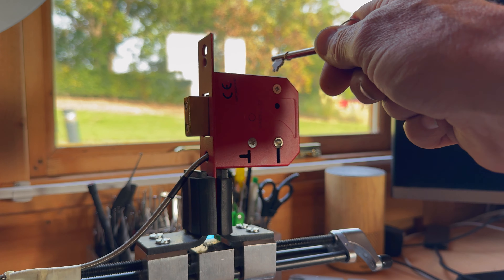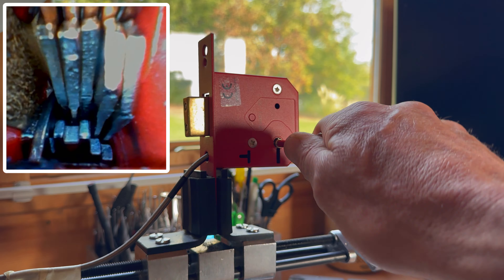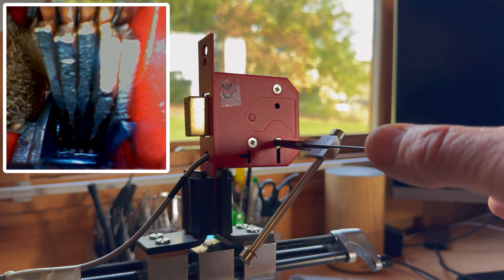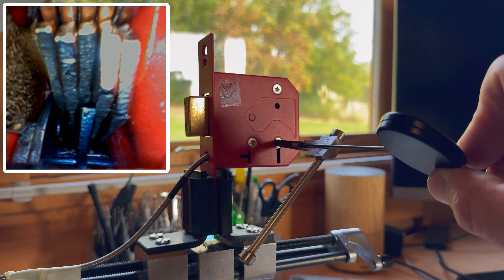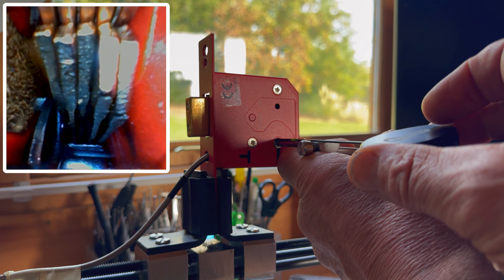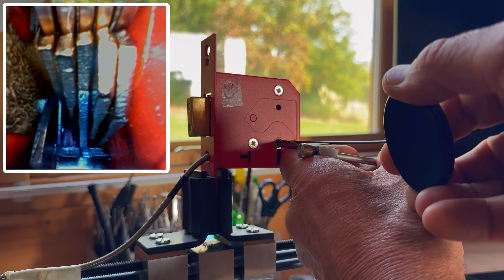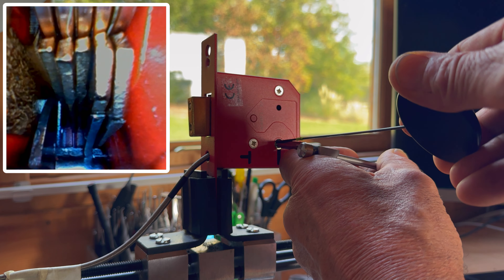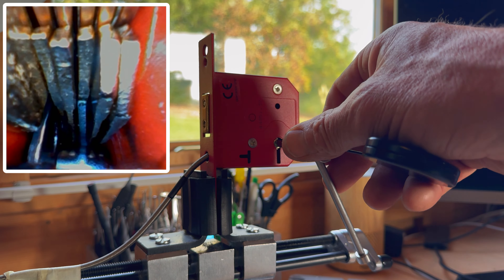What's Inside - Union 2101 curtain picked with a scope inside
Watch the Union 2101 5 lever mortice lock being picked with a scope showing the levers being manipulated.